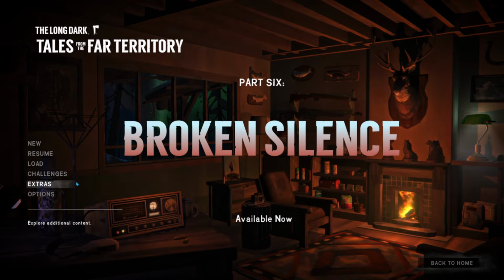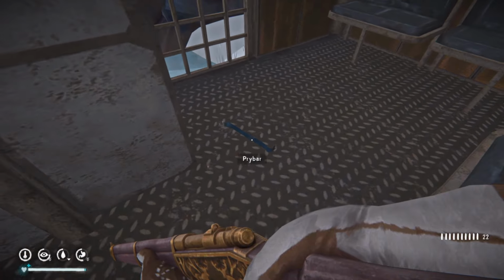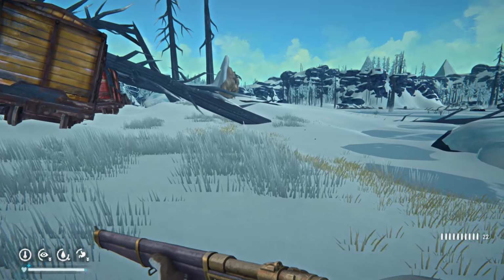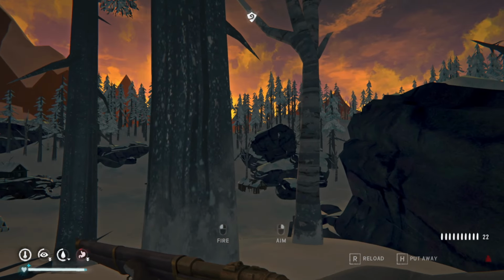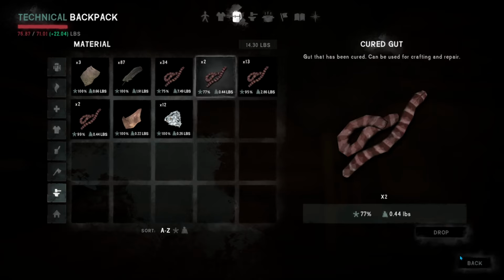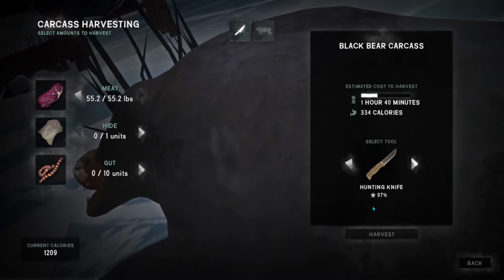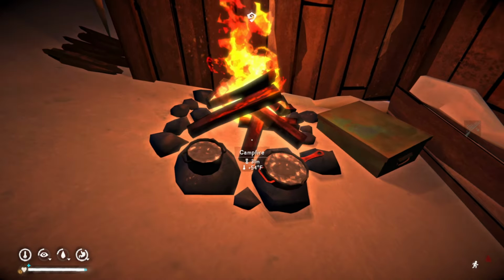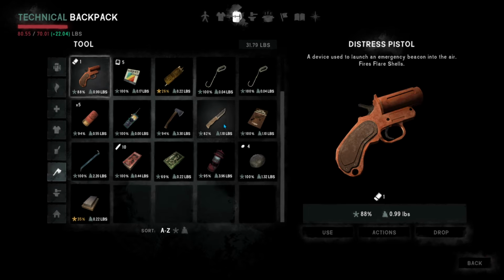The Long Dark: A Calm Playthrough: Ep 50 - Change of Plans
Once in a while, it's great to sit back and play The Long Dark in a casual, relaxing way. No challenges or extreme distractions, just us and the game, while also trying out some new updates! This is meant to be that series to relax to, while also having fun with a clean, calm playthrough!

-- Here's More Long Dark Series' You May Enjoy! --